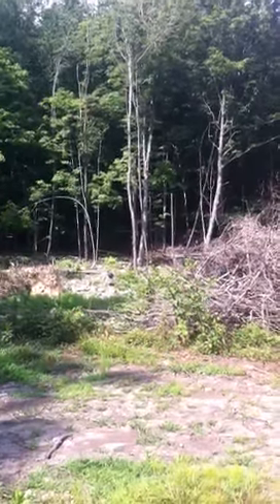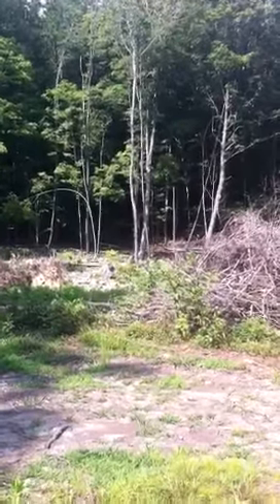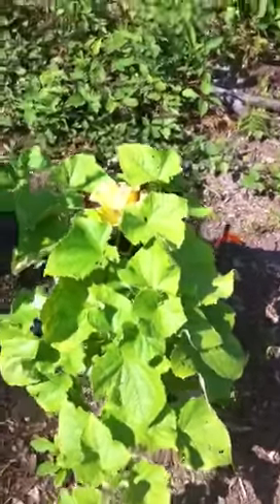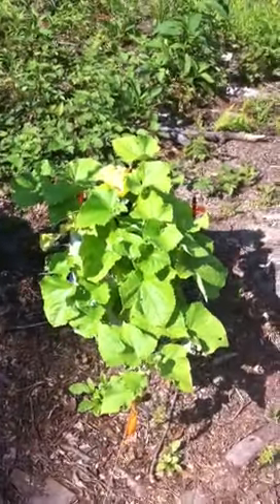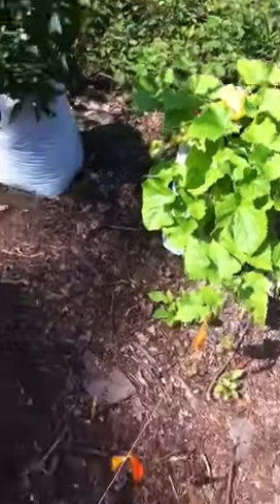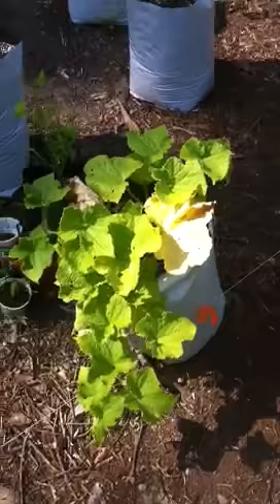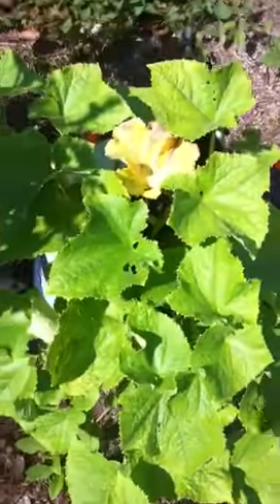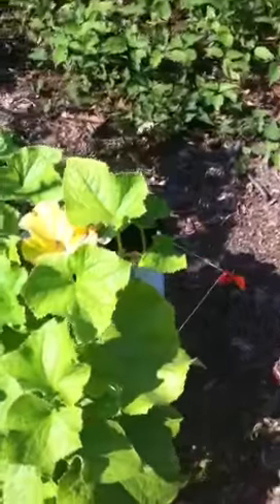Cucumber Bush Pt 3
My last video of the cucumber bush plant ,my video cut off on me so I'll make one more of the cucumbers I just harvested.

The plants did really well and produced a good 5 big cucumbers  the other plant I had already harvested and ate , they were delicious.